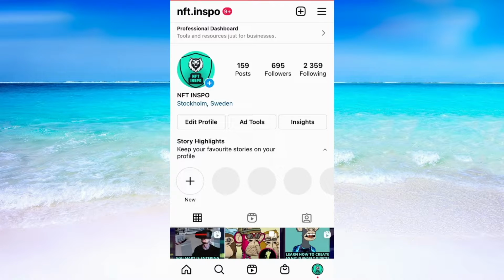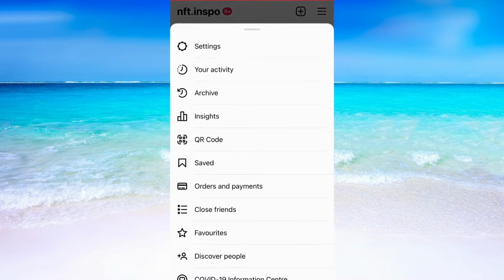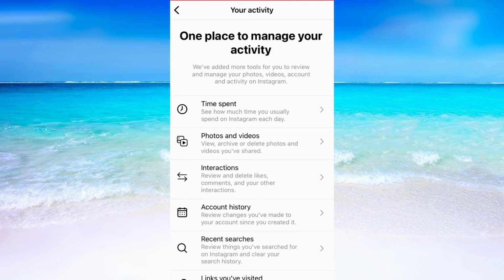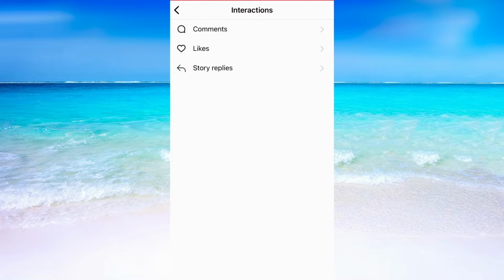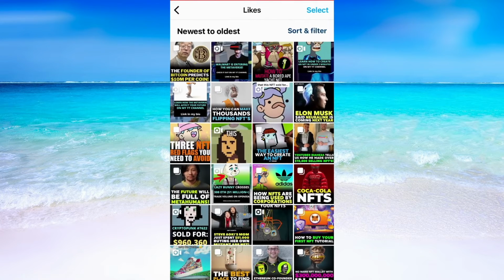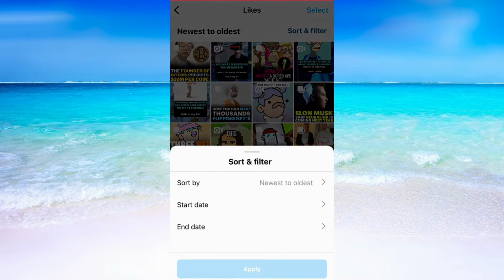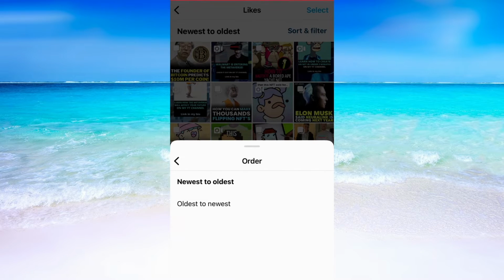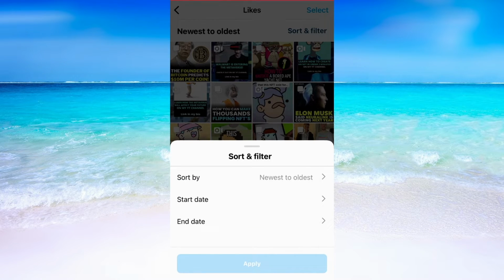How To See Liked Posts On Instagram In iPhone (EASY 2022)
In this video I will show you exactly how to see liked posts on instagram after update. After you have watched this you will know how to see liked posts on instagram. Watch this step by step guide on how to view liked posts on instagram.

This is a tutorial on see liked posts instagram